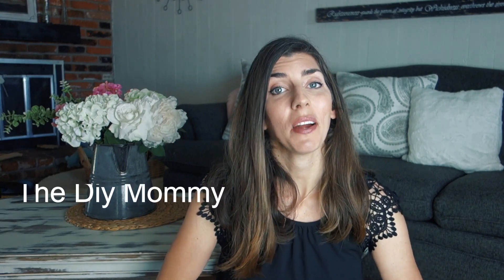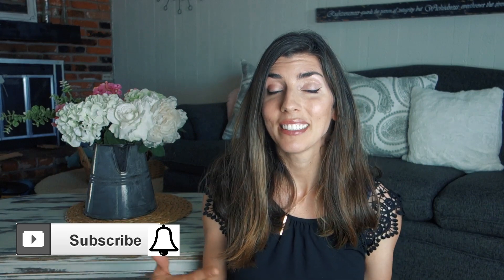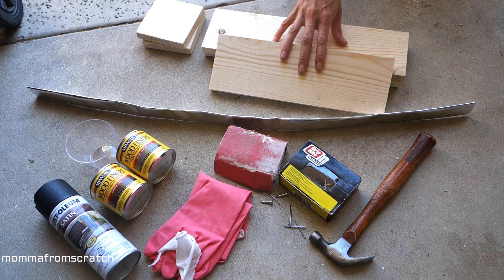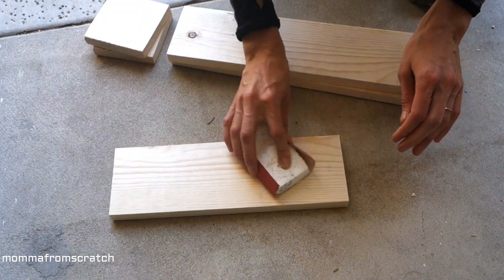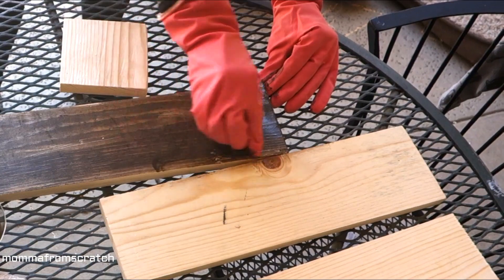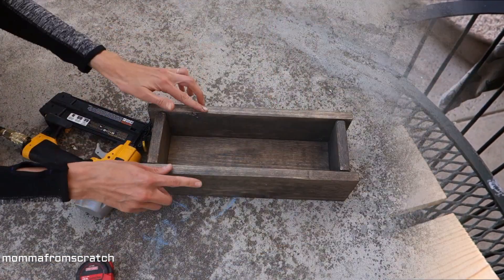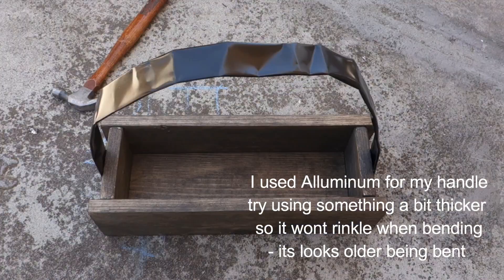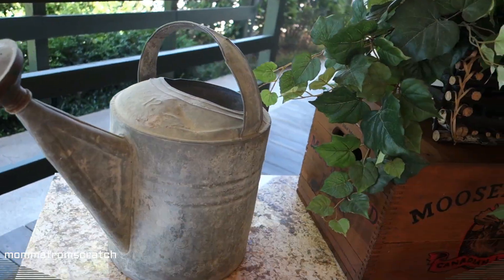Magnolia Decor Dupe | 2017 Outdoor DIY + Decor Challenge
Farmhouse Diy Decor Dupe. How to make Joanna Gains Magnolia Market DECOR DUPE for $5 instead of $68 I'm recreating the Mason Jar Tote with steal handle. Ill show you how I styled it on my porch with flowers but could also use it to serve drinks and more. A farmhouse caddy.

This is part of the 2017 Outdoor Diy Decor Challenge put on by The Diy Mommy
Wood measurement 1x5x8 pine board.  2 side cuts 21in long,  bottom cut 18in

I share DIY's, Hauls, Cleaning, Home decor and lifestyle videos. I am passionate about making things, from DIY, cooking, furniture and gardening. I am a stay at home mommy to two boys and absolutely love it. I hope you are encouraged, inspired and motivated from my channel! Have a beautiful blessed day!
Lets keep the Comments positive and encouraging! Any Negativity will be deleted. :)